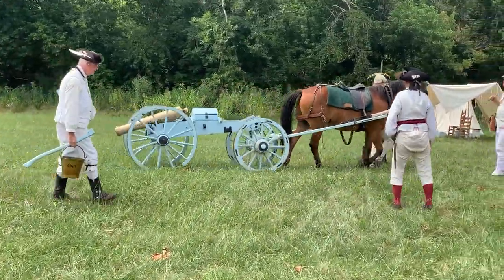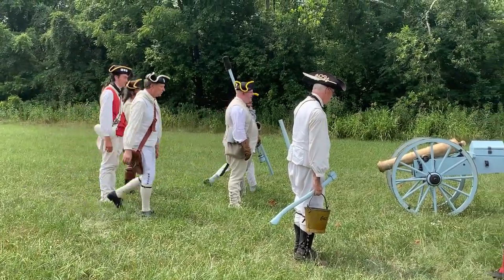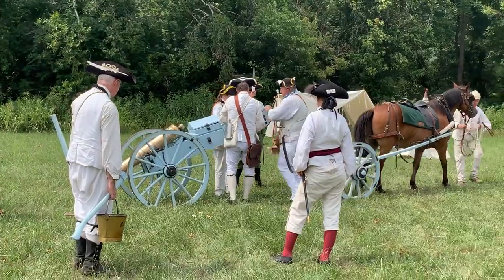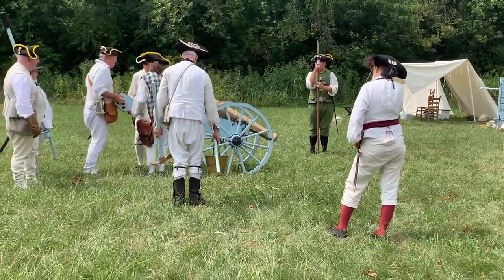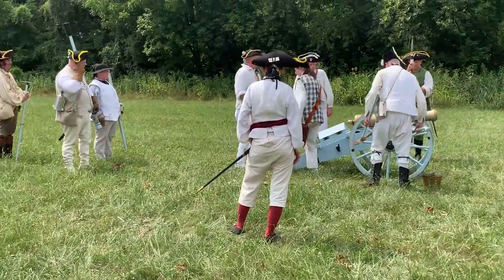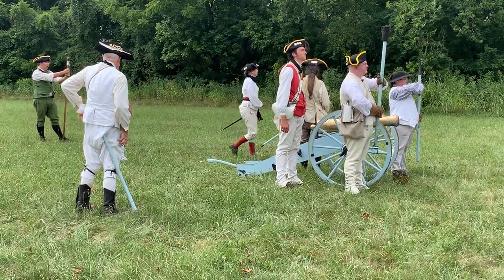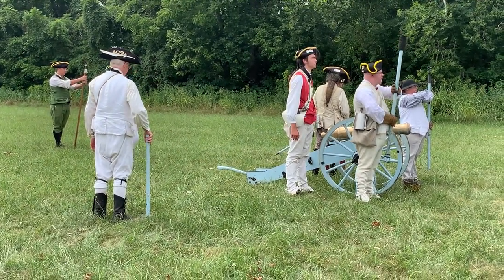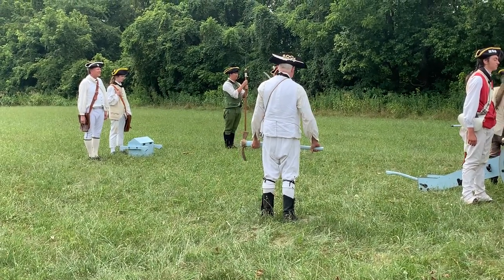Revolutionary War field artillery maneuvering, aiming, and firing 4-pounder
4-pounder Revolutionary War horse field gun maneuvering, leveling, pointing, elevating, and firing.